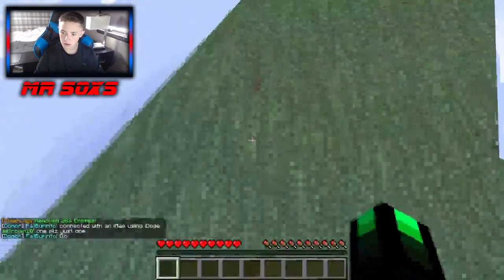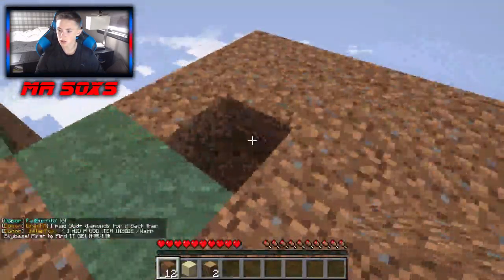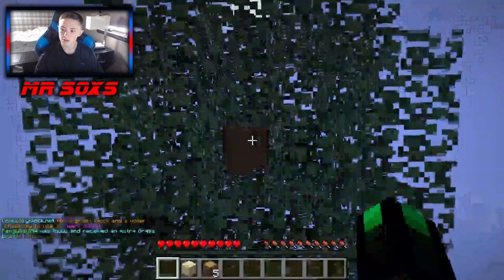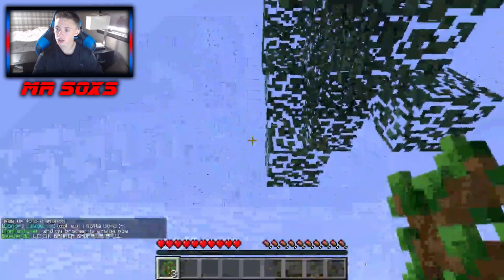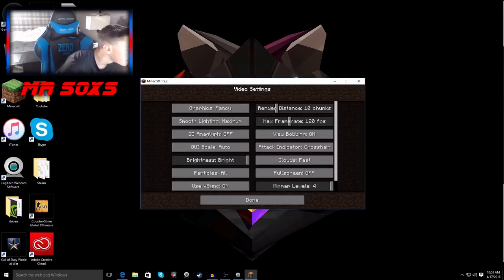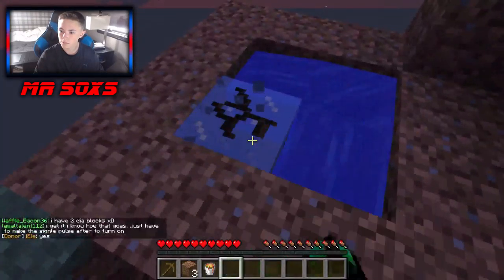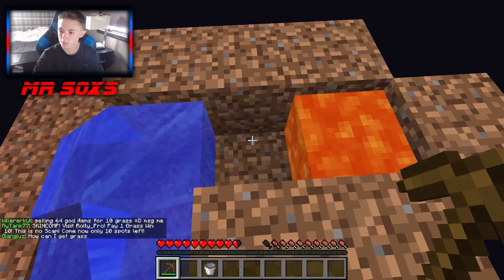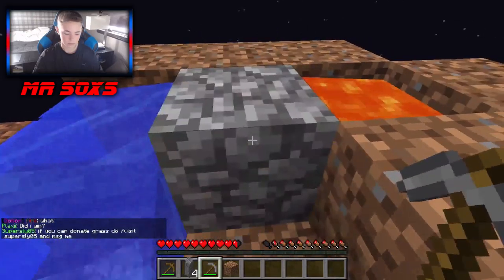Is that thing making cobblestone? (skyblock episode 1)